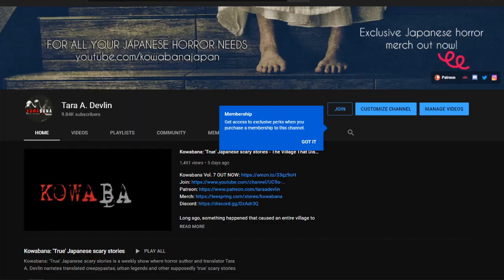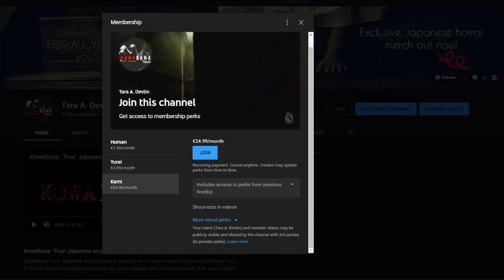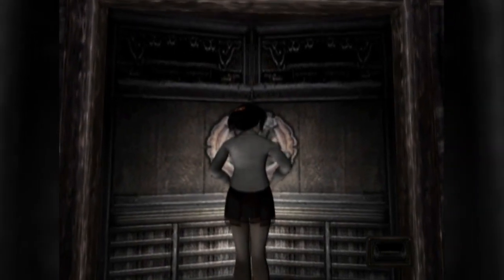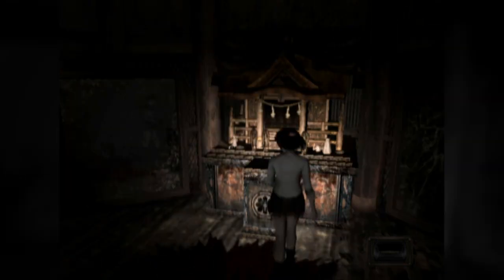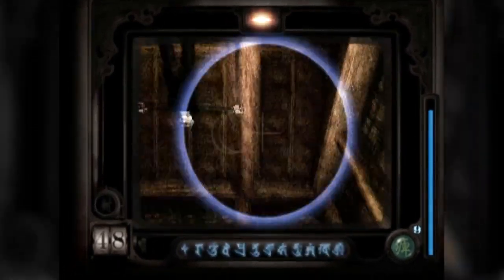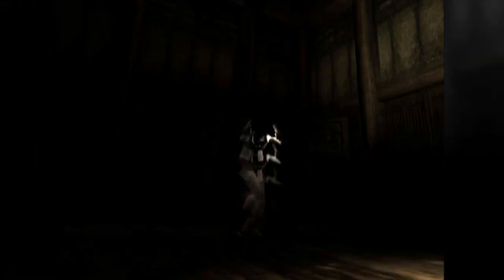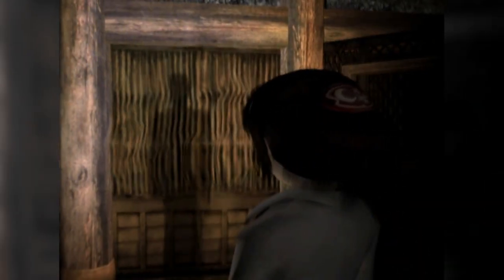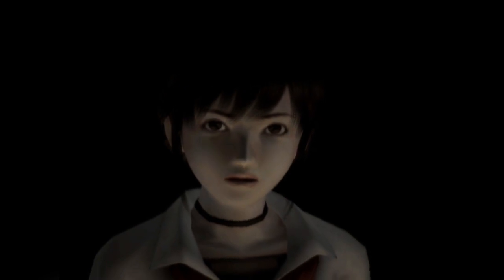Video Game Mysteries: Behind the Scenes Hauntings of Fatal Frame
Bankai: Baffling Japanese Internet Mysteries

Fatal Frame tells the tale of a haunted mansion, but as it turns out, there may have been some real hauntings going on during development too.